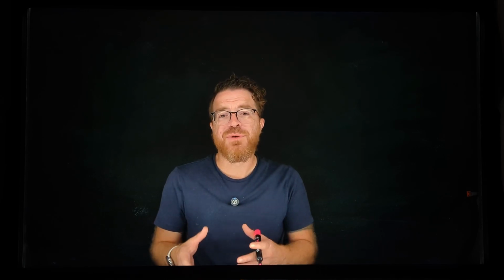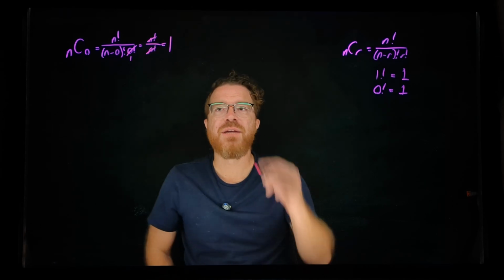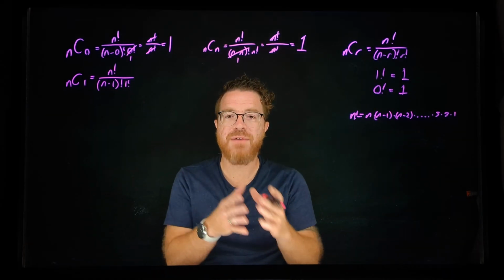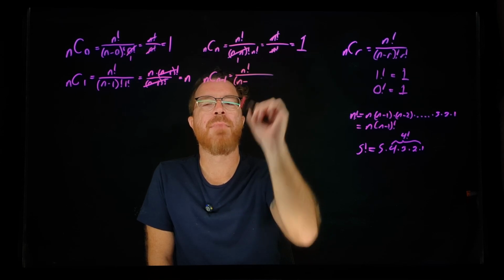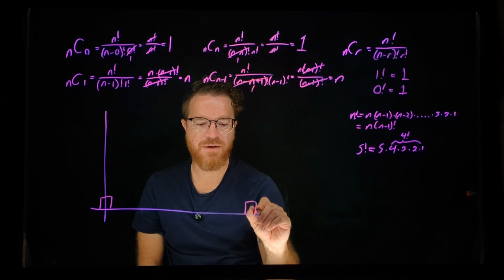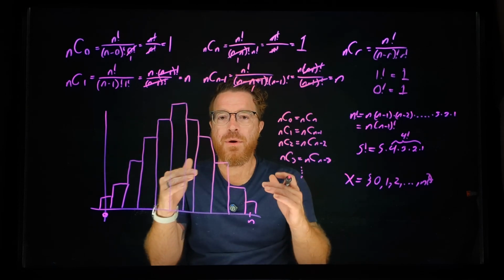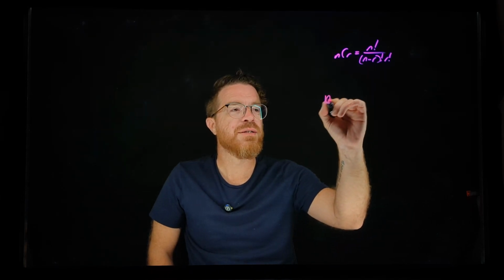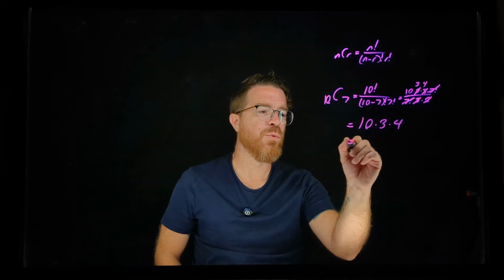Understanding Patterns in Combinations (nCr Shortcuts)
n this supplemental video, we explore several useful patterns and shortcuts within combinations (nCr) that can make calculations much faster. We will cover why nC0 and nCn always equal 1, why nC1 and nCn-1 always equal n, and the symmetry rule where nCr = nC(n-r). Understanding these patterns is especially helpful for simplifying complex binomial probability calculations.